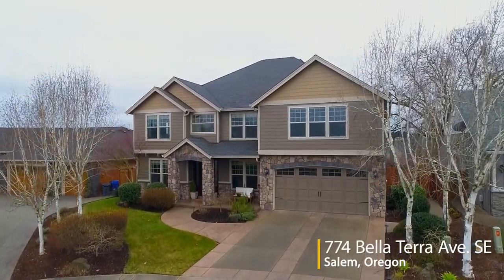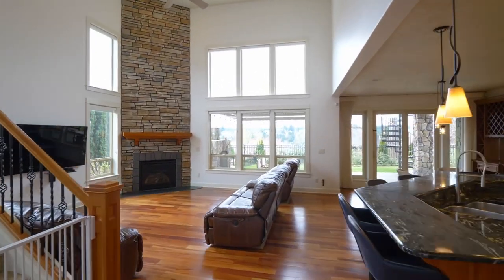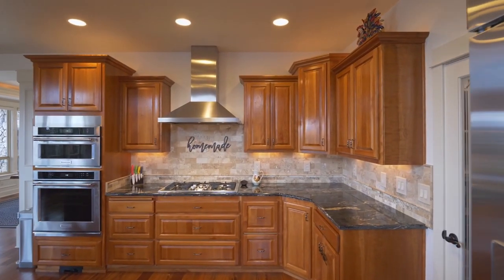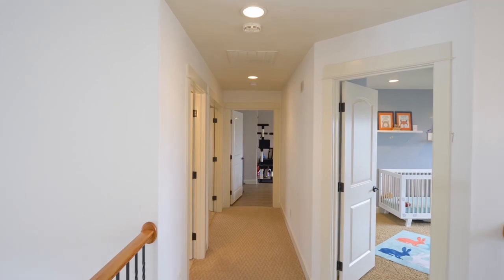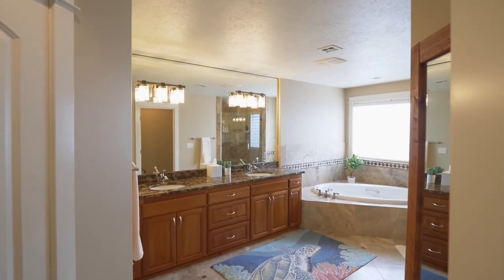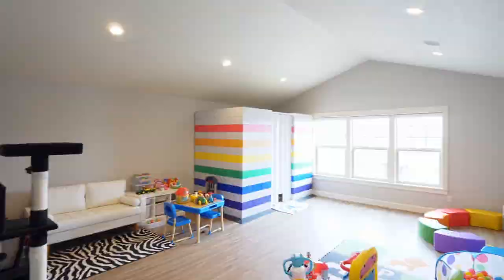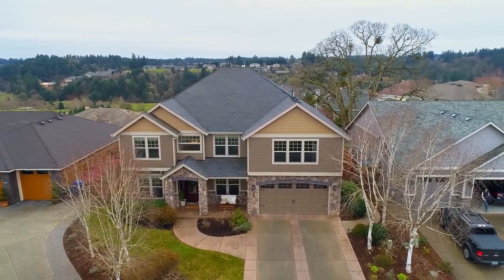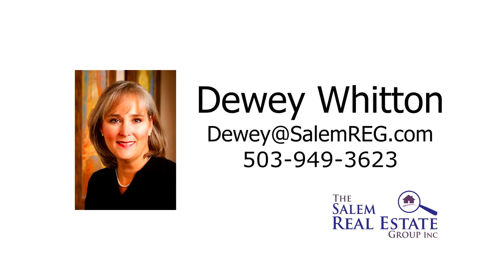Exceptional Home with beautiful updates in SE Salem ~ Salem homes ~ Video of 774 Bella Terra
Impeccable home in SE Salem near Creekside Golf Club. Amazing mountain and territorial views! 3500+ sq ft. Soaring ceiling, floor to ceiling stone fireplace. Chef's kitchen with walk in pantry. Fine finishes and custom details throughout including trey ceilings, contemporary lighting, water feature, trex deck. Contact Dewey Whitton with the Salem Real Estate Group for more info.